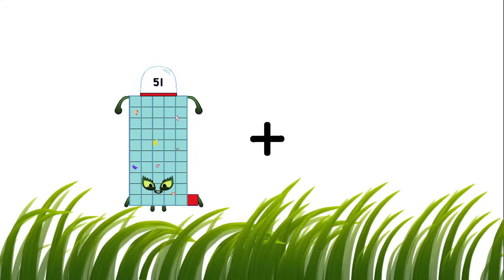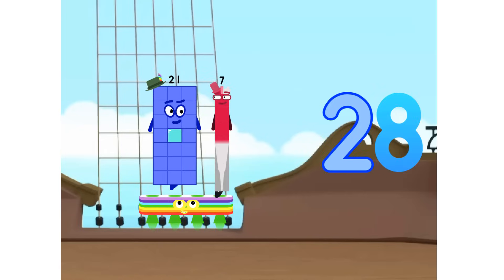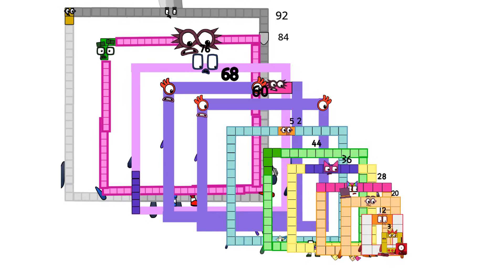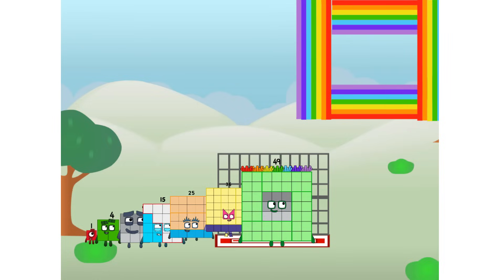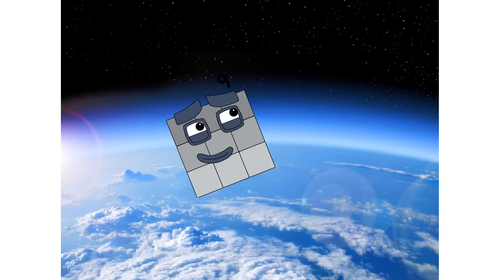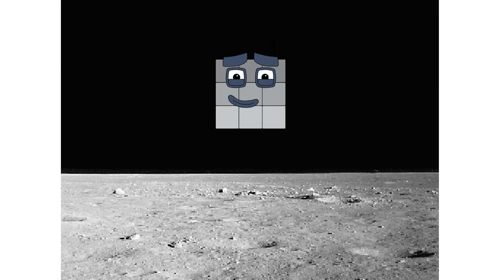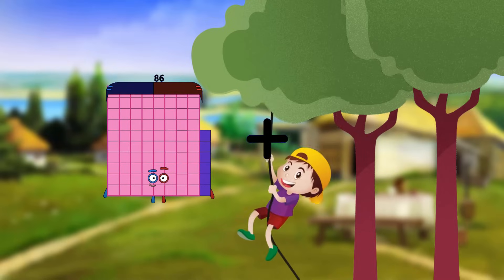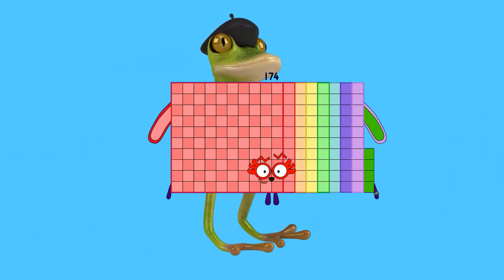Numberblocks Math: Learn Adding Numbers | Numberblocks Sneezes | LEVEL 2 | #538